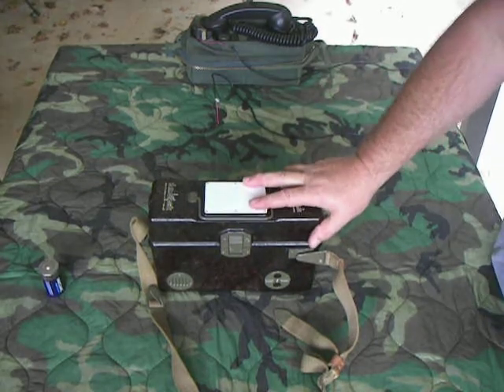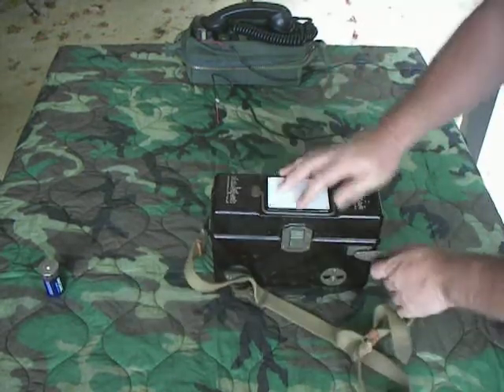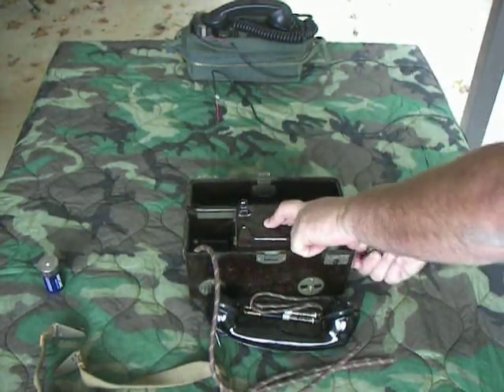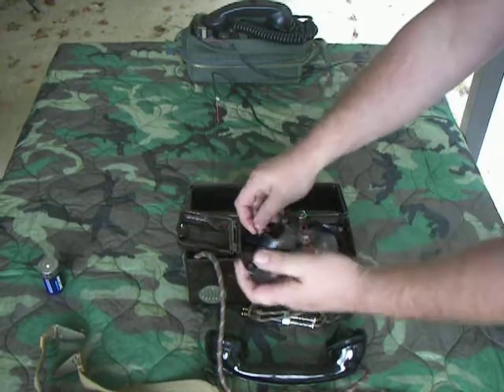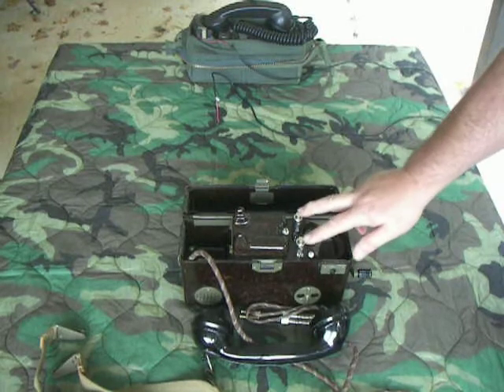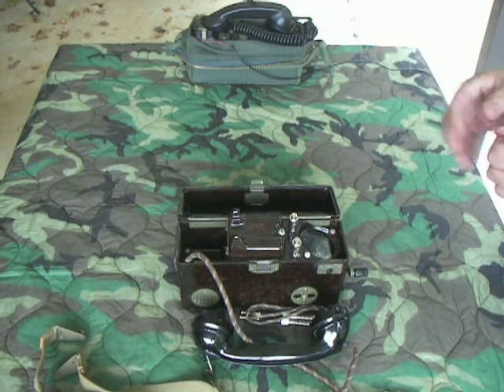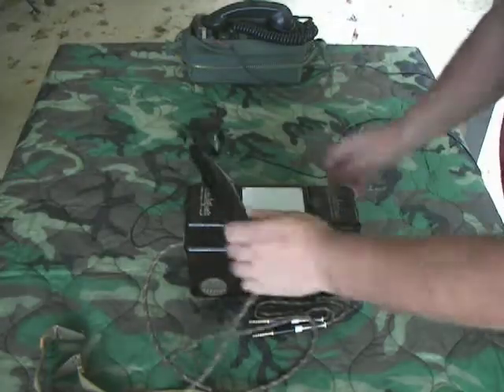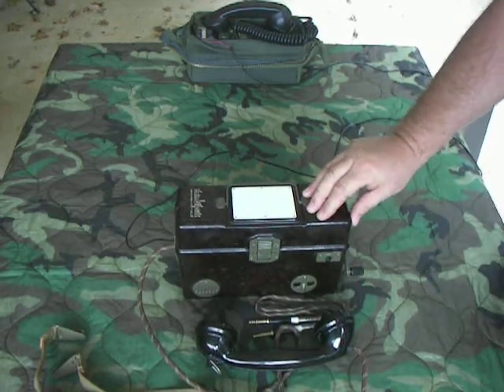FIELD PHONE OPS: Czechloslavic Socialist Republic TP25 Field Telephone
Czechloslavic Socialist Republic TP25 Field Telephone Familiarization and Operations